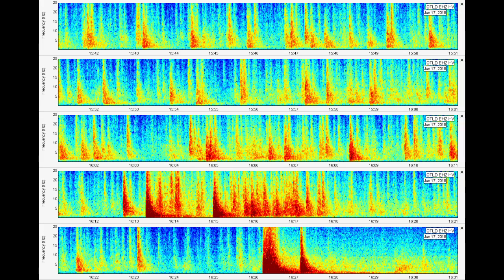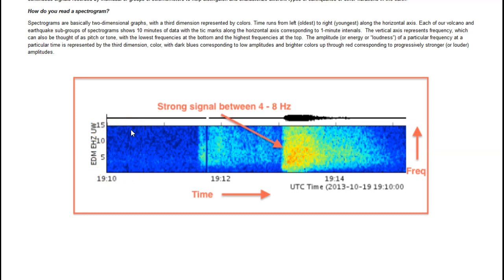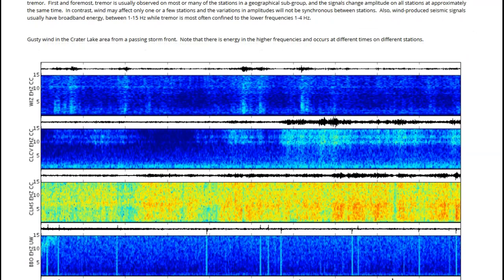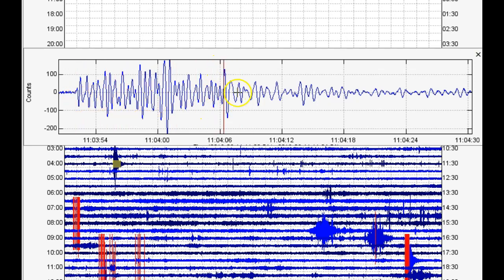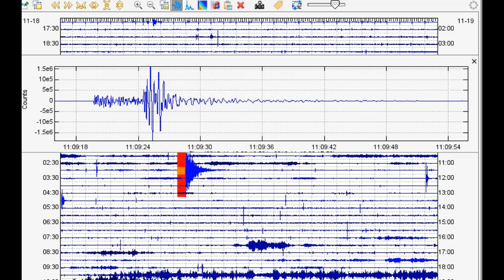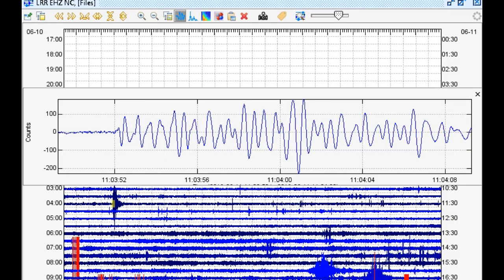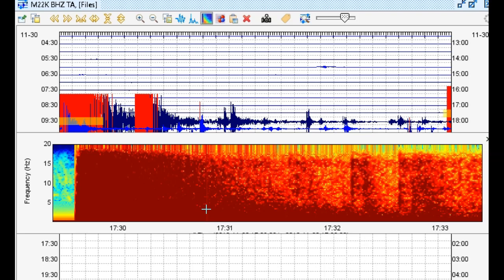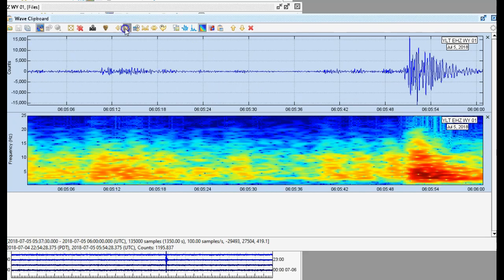Seismic Spectrograms - Misinformation and Misconceptions VS the Truth!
Is this video too long? Please use the parts section below, however I suggest watching the whole video. Here I will address numerous misconceptions about seismic spectrogram plots by showing many sources and proof from the seismic program SWARM. This video is in-depth, so put your listening ears on! I will try to explain it as best as I know how.

Parts:
00:01 – Intro
02:43 – What is a seismic spectrogram?
09:03 – Color range is power/strength and nothing else.
15:04 – What is the difference between a low frequency earthquake and a high frequency quake?
20:31 – Example of how frequencies drop with great distance (teleseism example)
25:54 - Conclusion